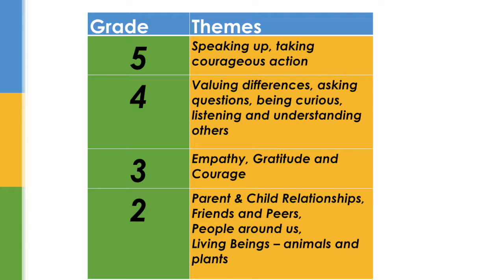Compassion Project Introductory Briefing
This is an introductory briefing on the Compassion Project for all primary school teachers of Oakridge International School. The goal of this project is to cultivate compassion, courage and other key life skills (see Shomie Das' 10 Cs) in our students, by integrating these values with our PYP, CBSE as well as CIE curriculum across all the Oakridge International Schools.